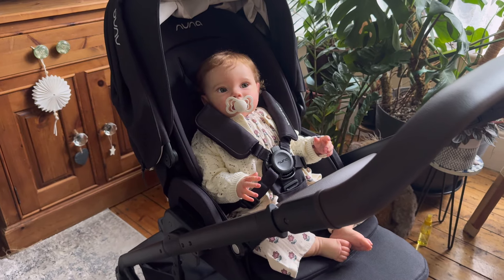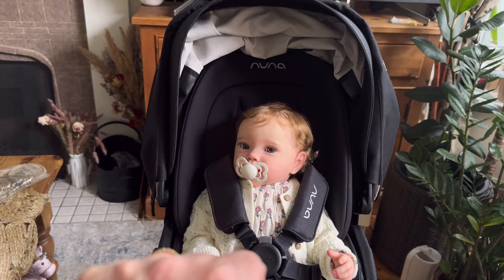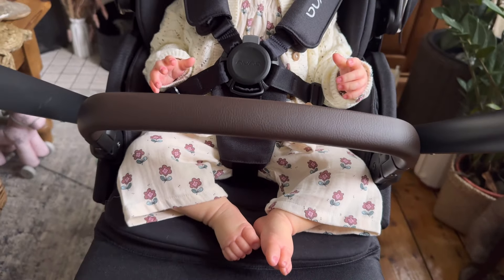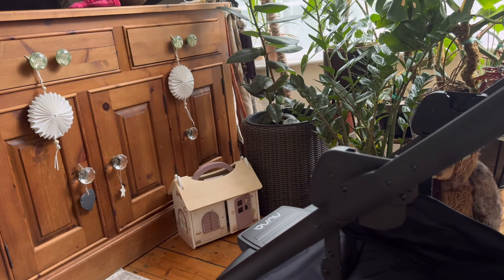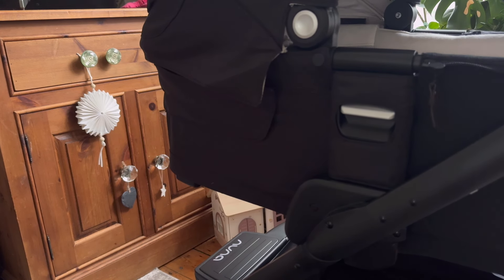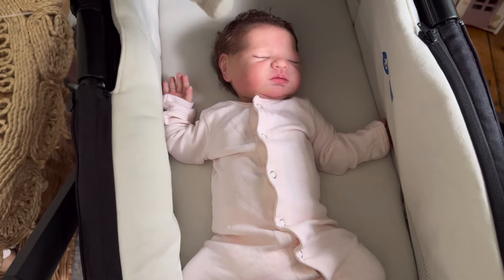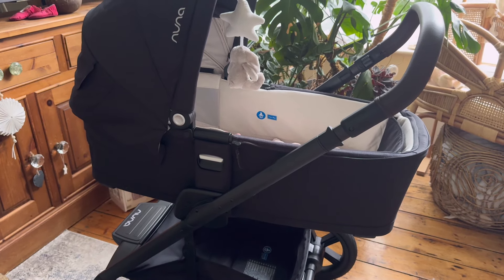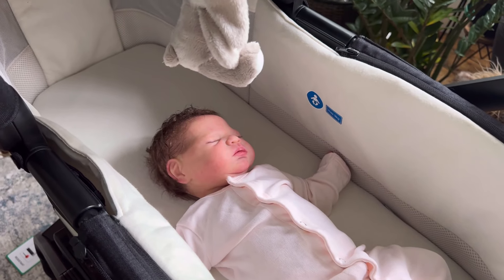Showing my lovely new pram the Nuna Mixx Next (with a little help from the babies.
Pram

Carry cot